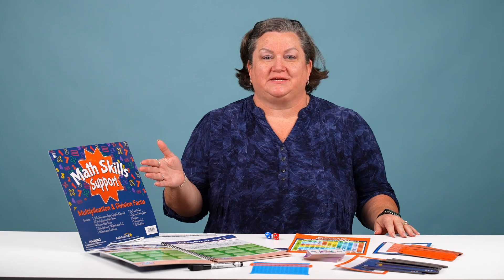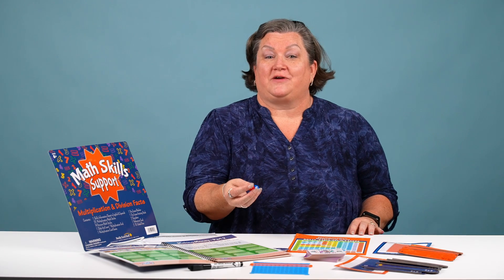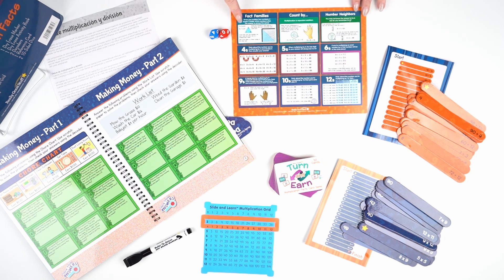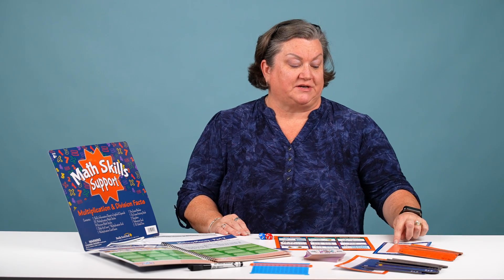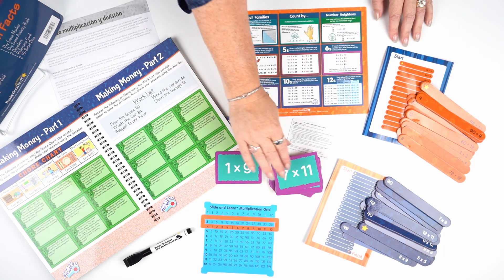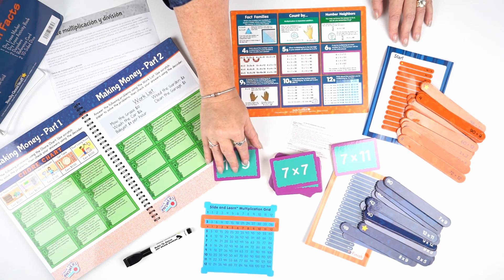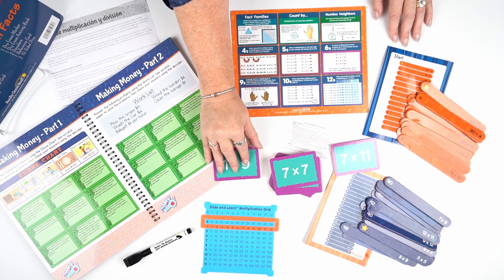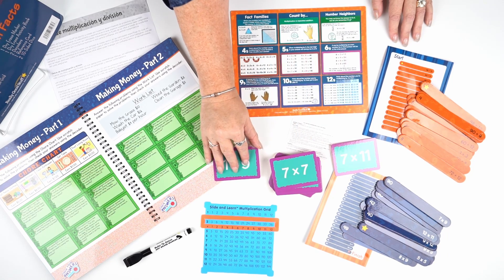Math Skills: Grade 3-5 - Multiplication and Division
Ages: 8+ / Grades: 3+
Hands-on Repeated Practice to Help Children Build on Important Math Skills
This math kit was created by certified teachers to ensure students master the skills through repeated practice. The items inside the kit can be used by children at various levels of mastery within the skill. The colorful design of the materials ensure that they are engaging, and children will want to practice due to their game-like nature. Children will master the skills of multiplication and division facts by interacting with the materials contained within this kit.
WHAT YOU GET: 1 Skills Information Sheet in English & Spanish, 1 Dry Erase Marker, 2 Decoders, 1 Dry Erase Activity Book, 1 Multiplication Card Game, 1 Reference Card, 20 Multiplication Math Sticks, 20 Division Math Sticks, 1 Multiplication Grid Slide and Learn™, 2 10-sided Dice
MULTIPLICATION AND DIVISION: The materials in this kit take children through multiplication and division facts to ensure that the skills are mastered through repeated practice.
ENGAGING MATERIALS: Each of the item in this kit are colorful, beautifully designed, and engaging for children. Children will want to learn and interact with each item in this kit. The kit also includes a game so that interaction among family members can be achieved.
REPEATED PRACTICE AND USE: All the items in this kit were created to be used repeatedly so that children get the repeated practice needed to master the skills.
CREATED BY TEACHERS: This kit and all the materials inside were created by certified teachers using their vast knowledge and classroom experience to ensure that the products contained within the kit are rigorous and timely.